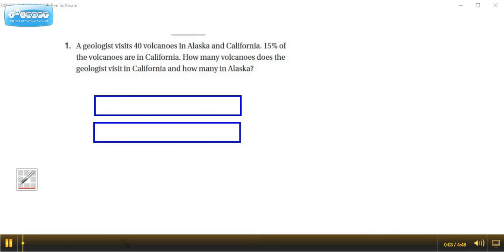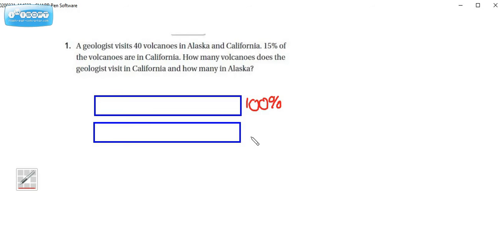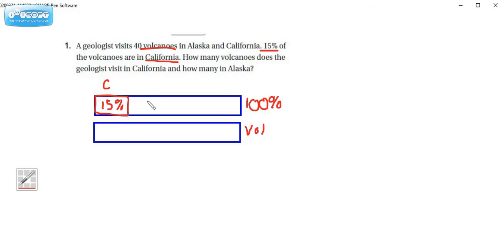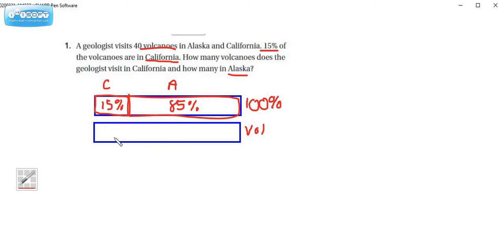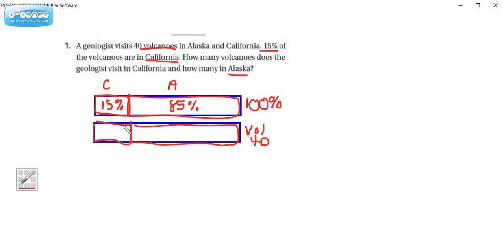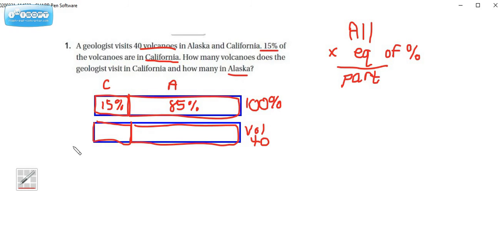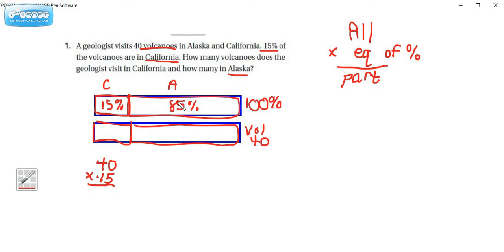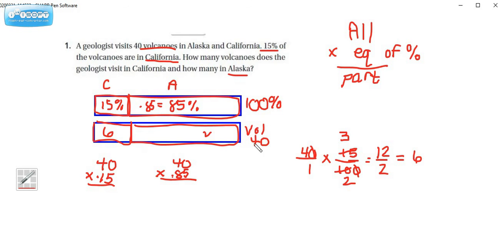5.5 Problem Solving Percents instructional video # 3